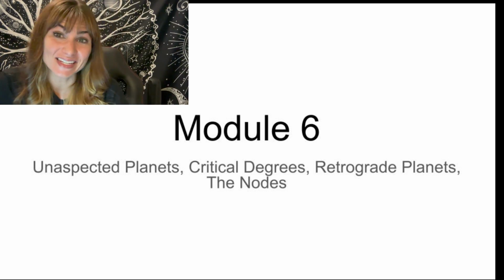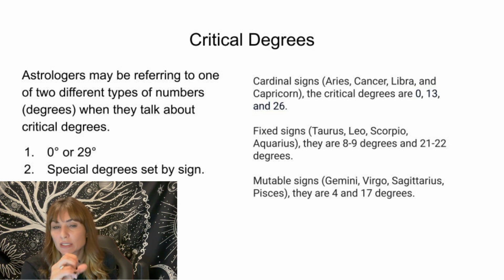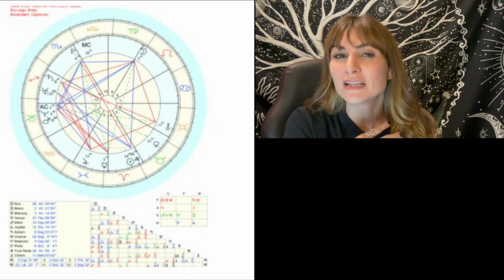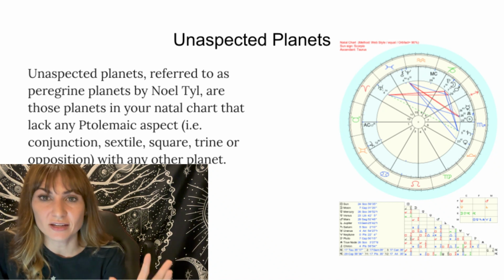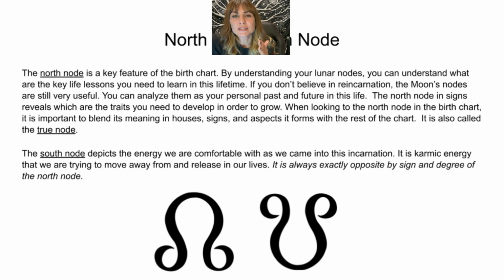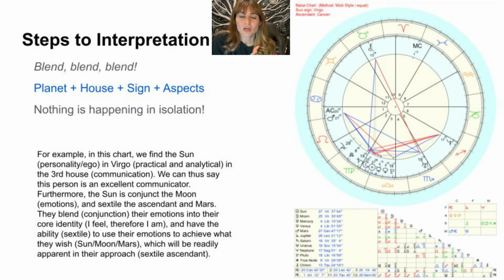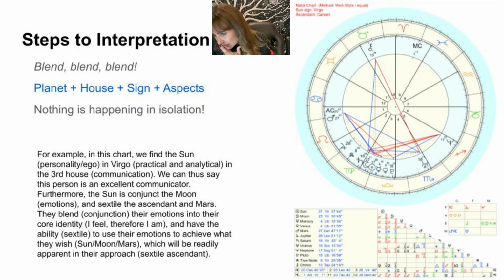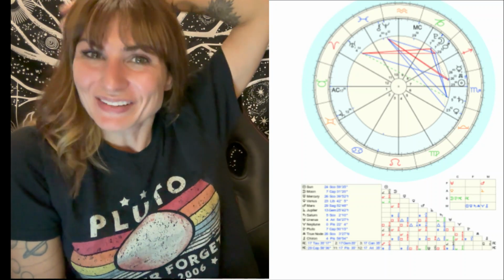Astrology Lesson 6: UNASPECTED PLANETS, CRITICAL DEGREES, STELLIUMS, RETROGRADE PLANETS, NODES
Other considerations in the birth chart. A brief overview of unaspected planets, critical degrees, stelliums, retrograde planets, and the nodes. ￼

Brittany aka Scorpio Stellium is an Intuitive, Astrologer, Tarot Reader and Teacher.

Come book a session with me today! Breathe easier knowing the truth on your sensitive and important situations.

Private readings can be booked at

tiktok ScorpioStellium